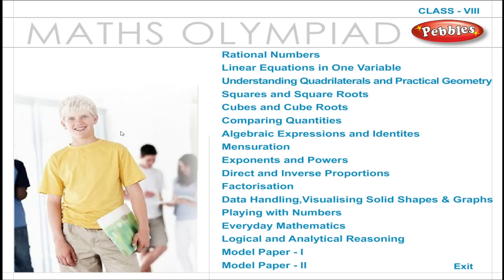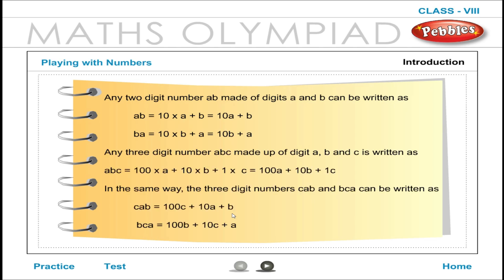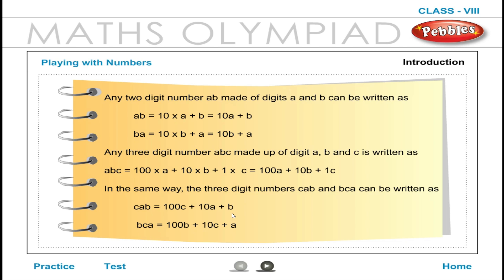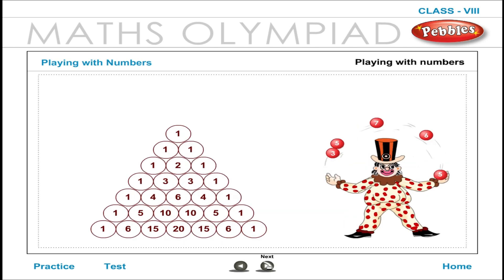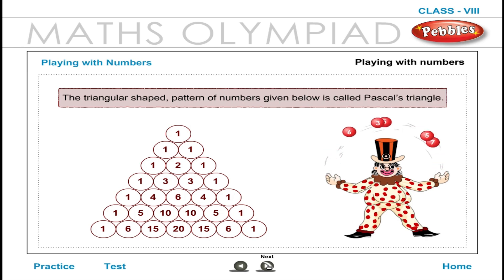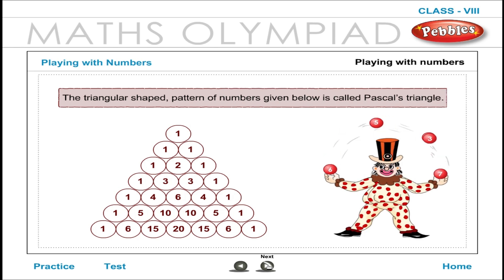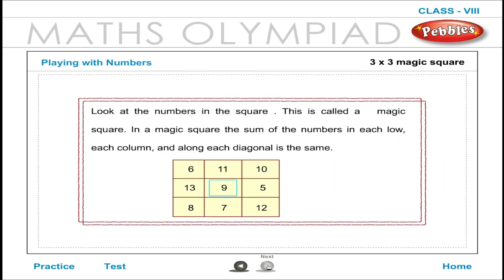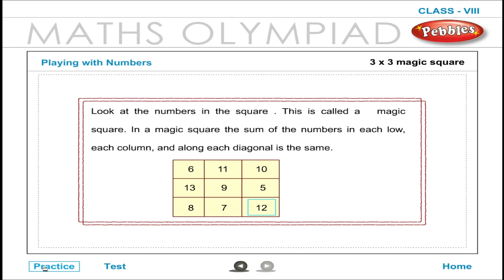Playing With Numbers | Maths Olympiad 8th Class | Olympiad Exam Preparation | Mathematics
Rational Numbers,Linear Equations in one Variable
Understanding Quadrilaterals
Practical Geometry
Squares & Squares Roots
Cubes & Cubes Roots
Comparing Quantities
Algebraic Expressions & Identities
Mensuration
Exponents & Powers
Direct & Inverse Proportions
Factorisation
Data Handling,Visualising Solid Shapes
Playing with Numbers
Everyday Mathematics
Logical & Analytical Reasoning
Model Papaer